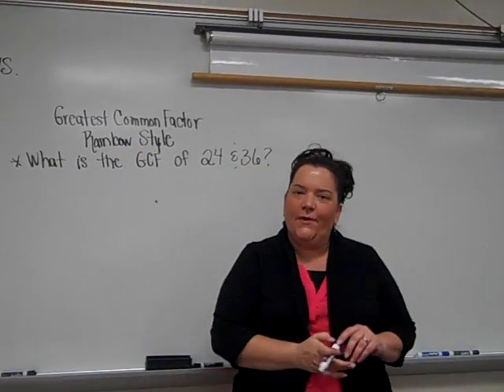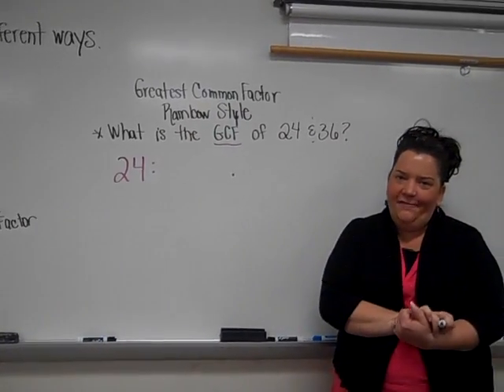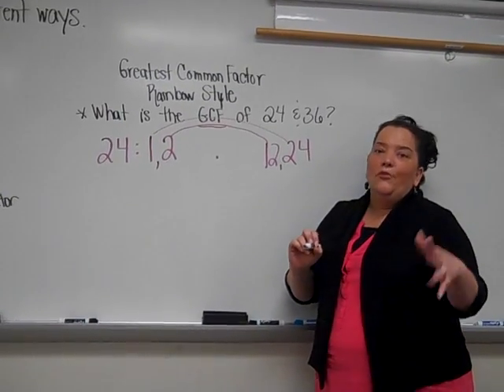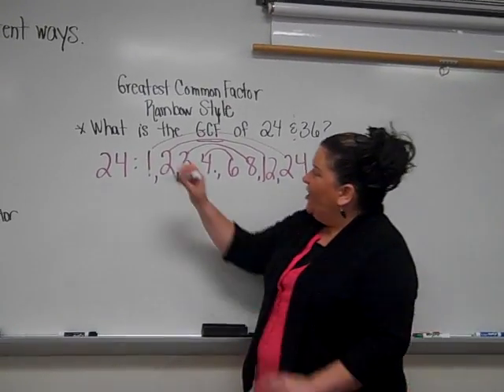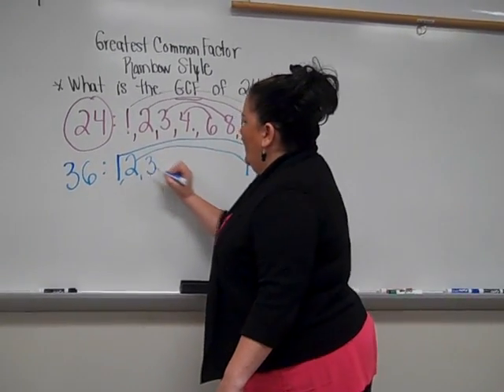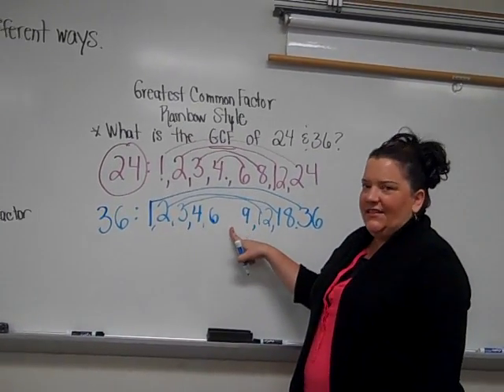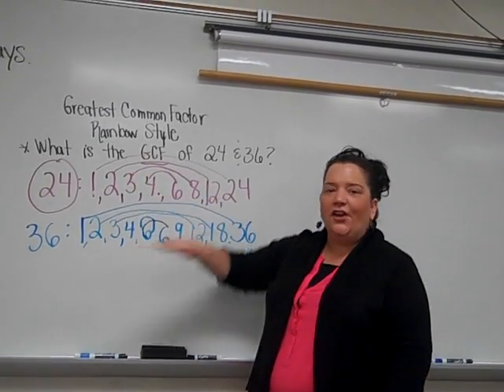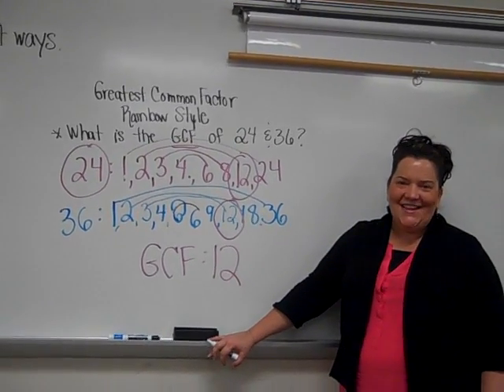Rainbow method for Greatest Common Factor